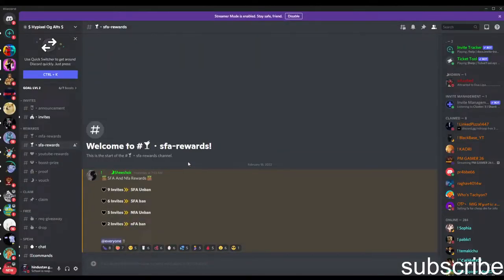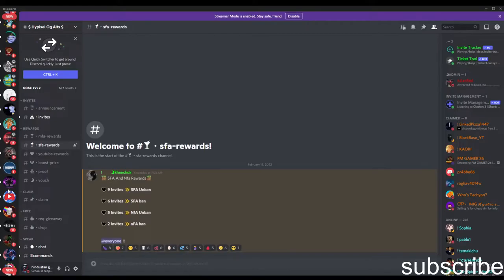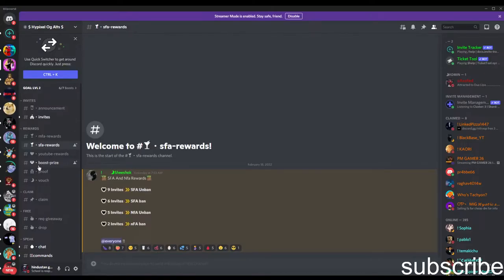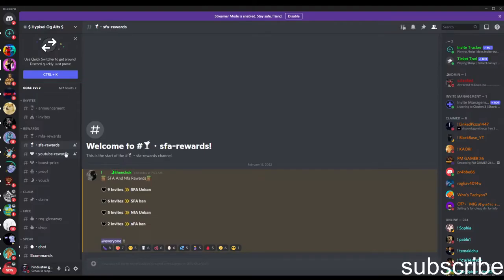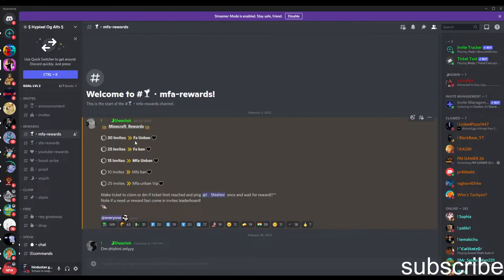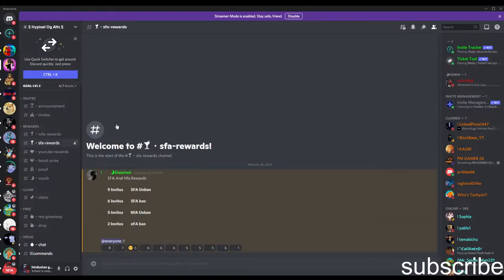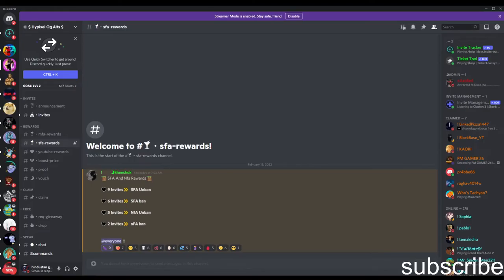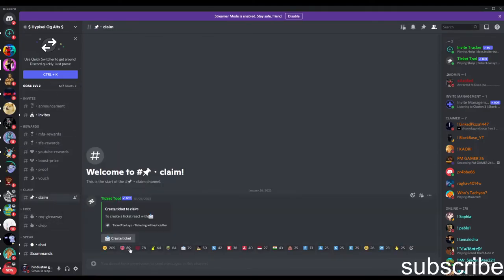Minecraft free account